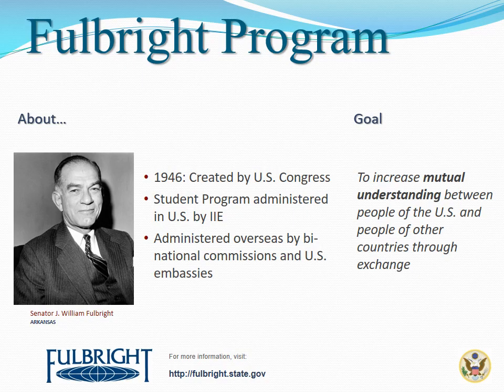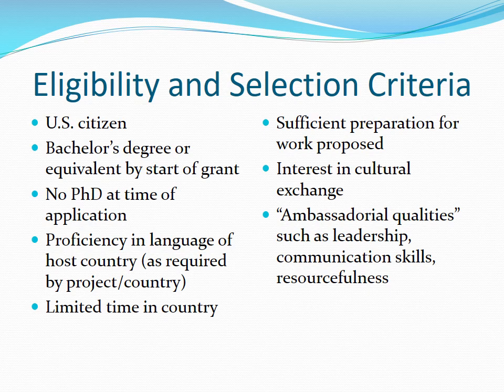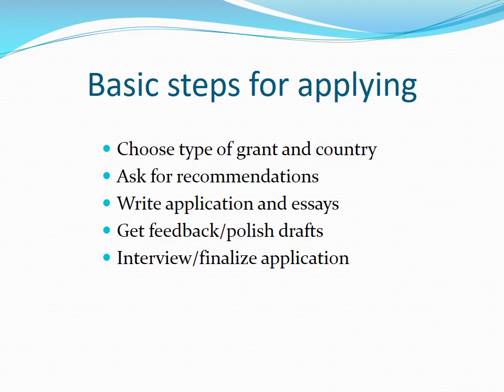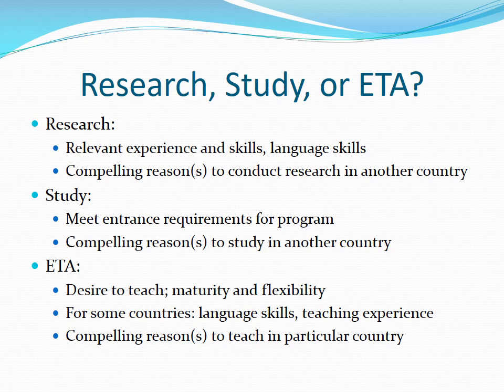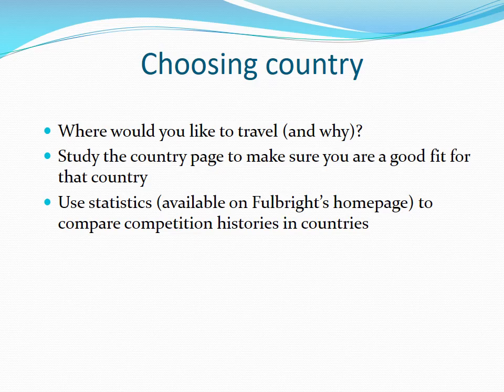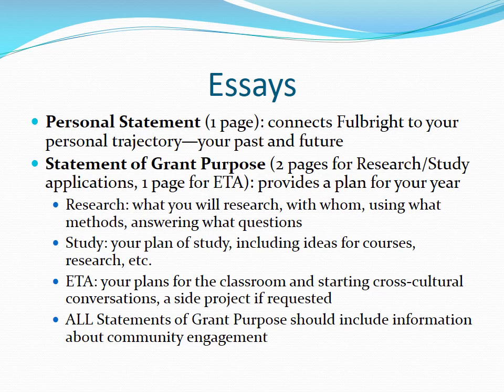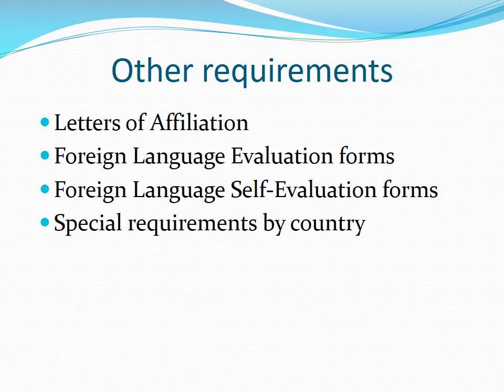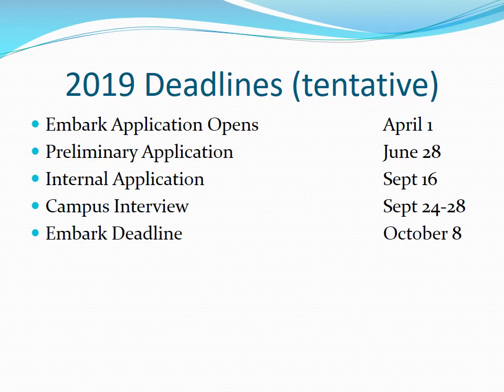Oxy Fulbright Spring 2019 Info Session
Learn about the Fulbright U.S. Student Program and the process for applying as an Oxy student or alum.